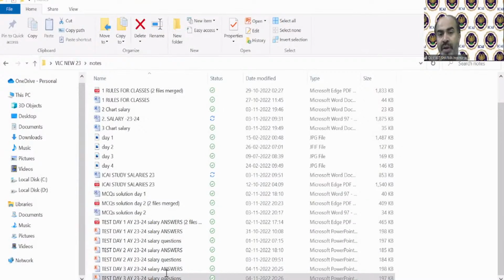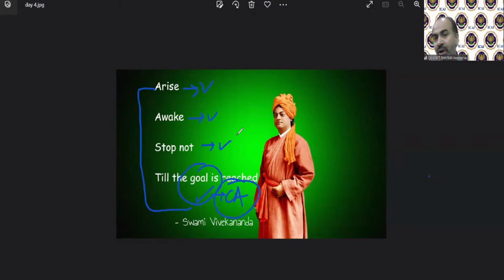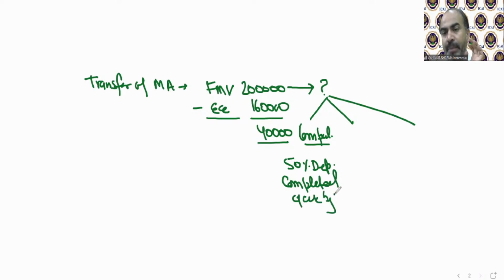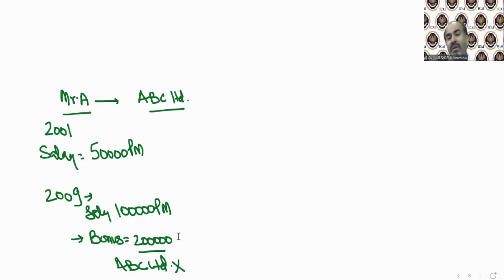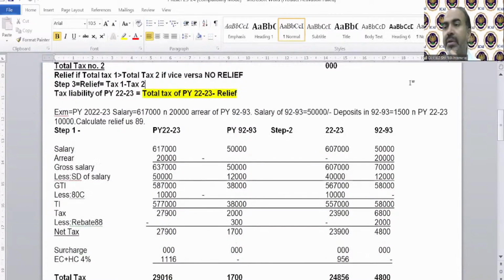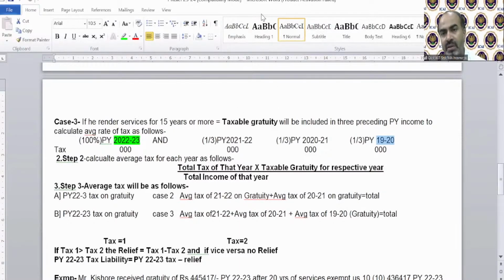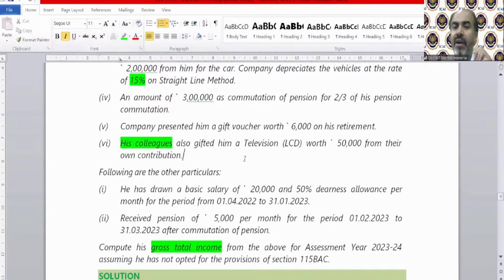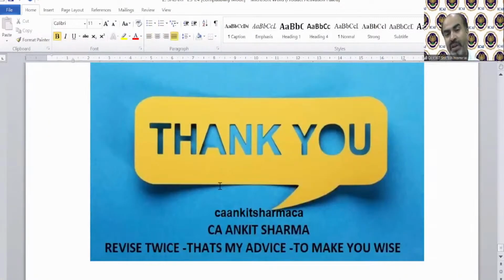Intermediate Paper-4A: ITL | Topic: Salaries | Session 1 | 05 November, 2022